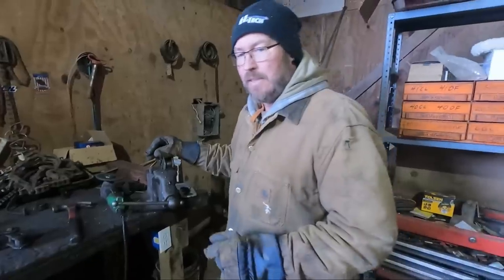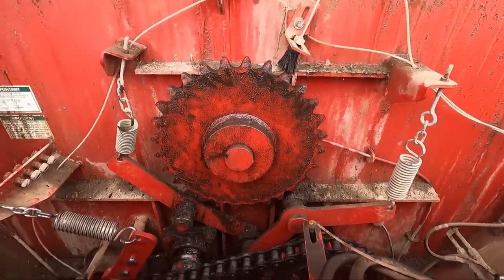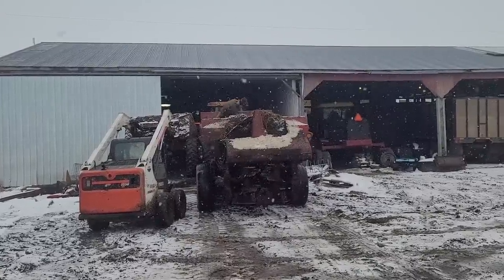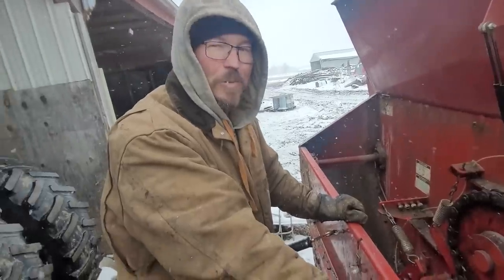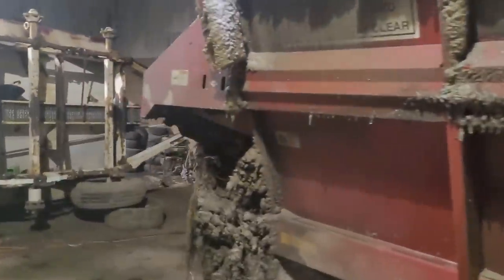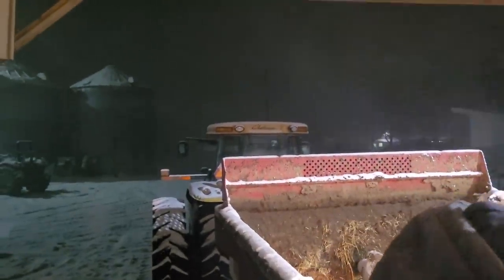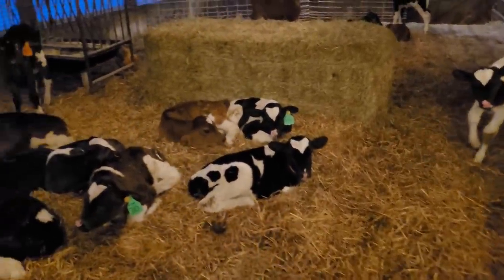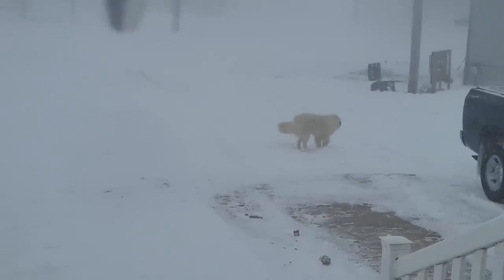Chain Keeps Breaking & A Blizzard Is Coming! 🥶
The manure spreader chains keep breaking. The guys spend all day figuring out the issue. Plus, we have a Blizzard heading our way, and we need to get everything ready.

Mackenzie's Soaps:

Acres of Clay's Amazon Wish List:

Ethan and Abbey's Wedding Wish List: